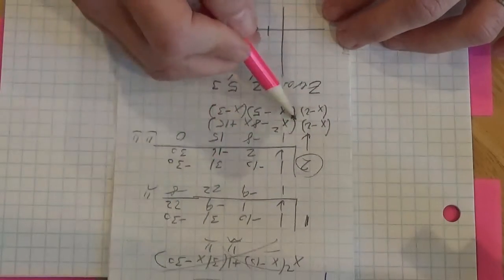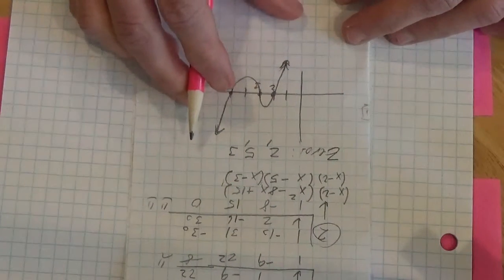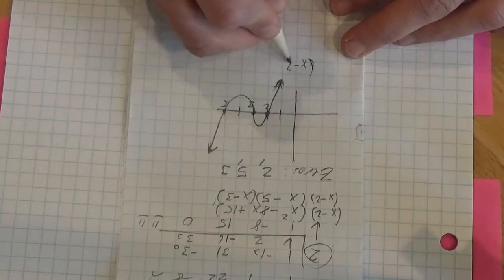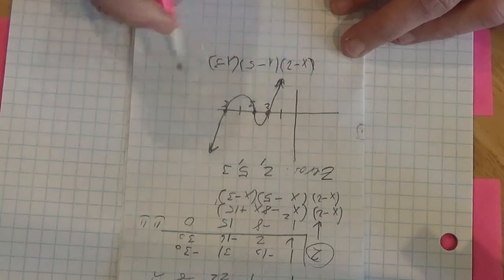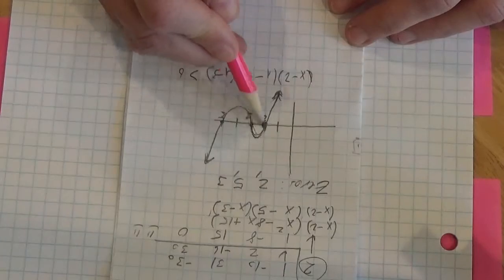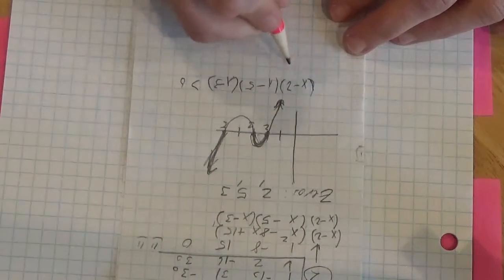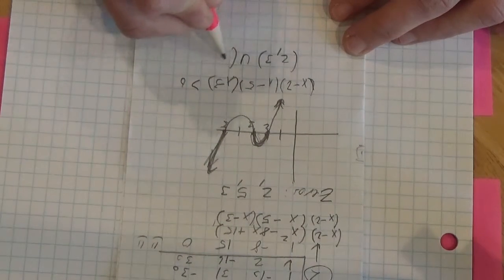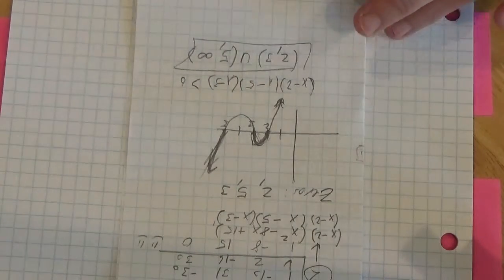CSET Problems of the Week #11 rational root theorem and polynomial inequalities